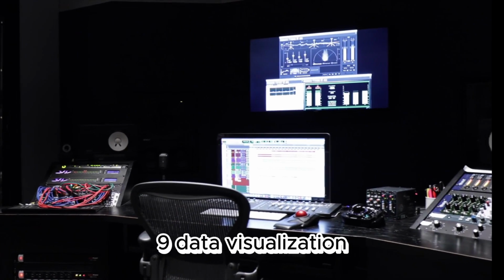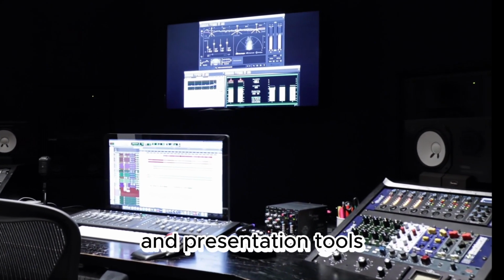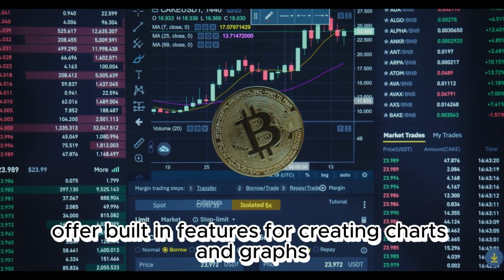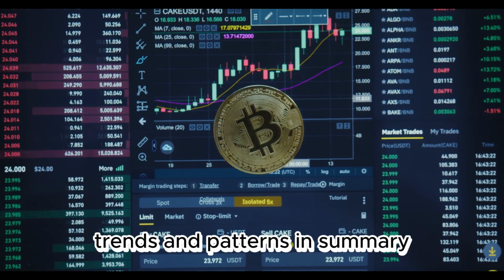Dynamic Computer Applications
Guide Questions:

Dynamic Computer Applications and Interactive Designs Comprehension Questions
1. What are some benefits of using word processing software like Microsoft Word and Google Docs?

2. Describe how spreadsheet programs such as Microsoft Excel and Google Sheets enhance data analysis.

3. What role do presentation tools like PowerPoint play in effective communication?

4. How do painting and graphic software applications foster creative expression?

5. Explain the importance of cloud integration in modern collaborative tools.